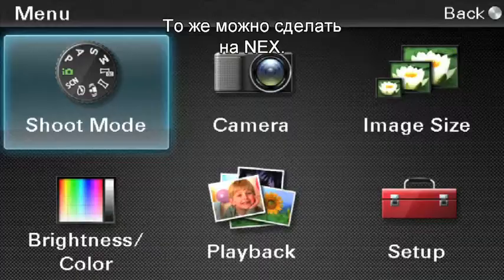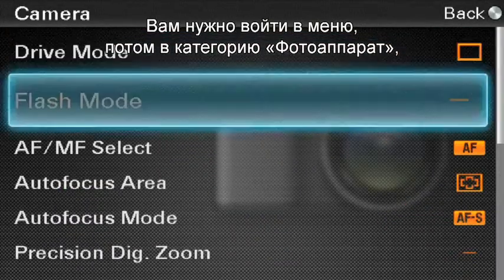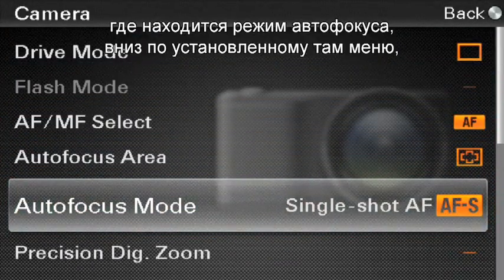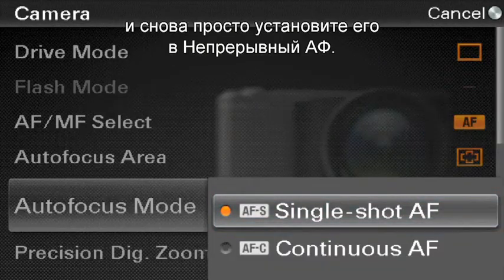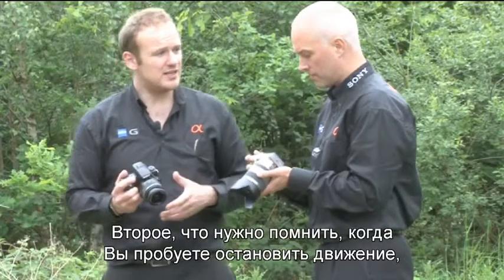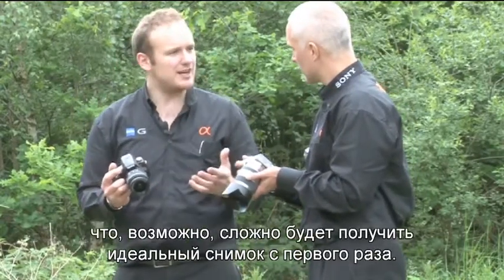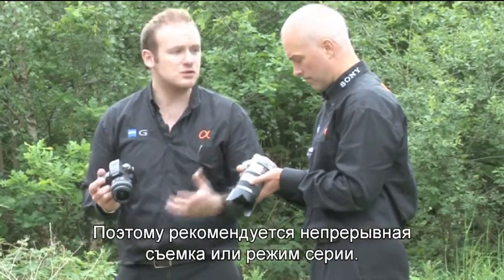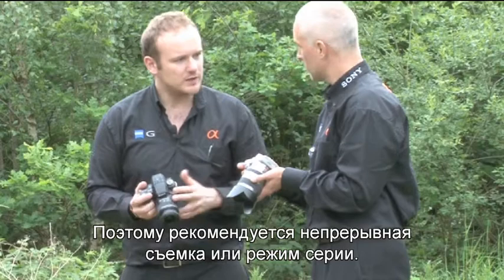RU Sony Talks Shutter Speed Control, русские субтитры